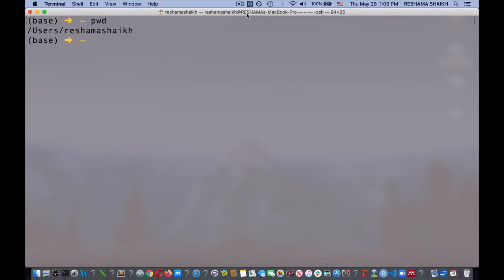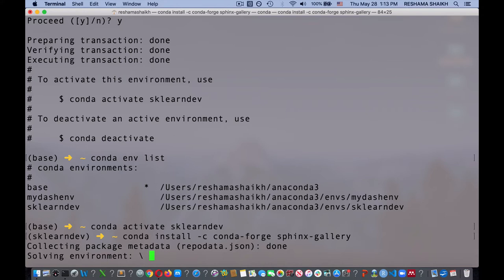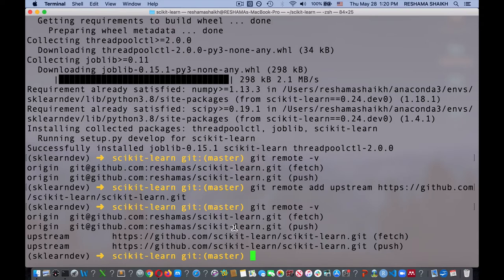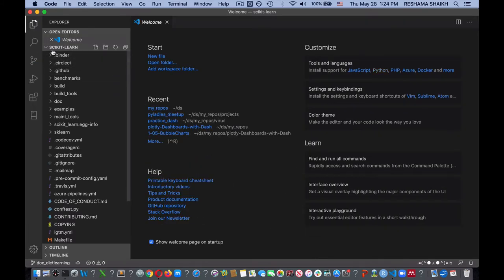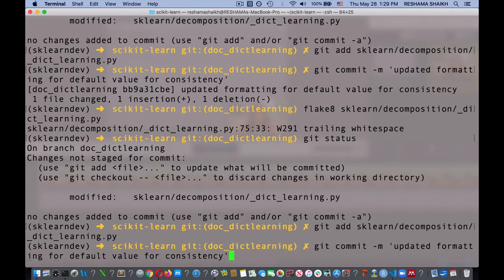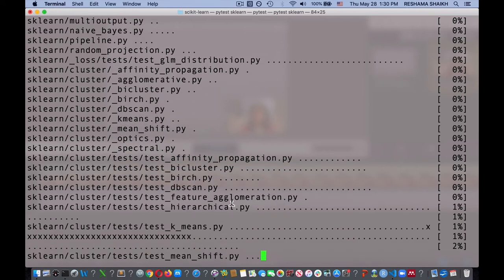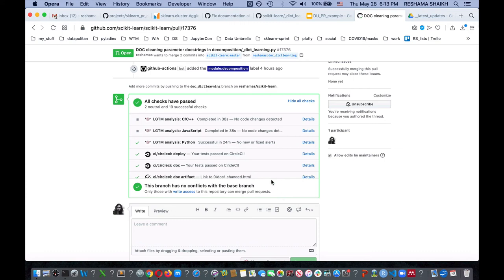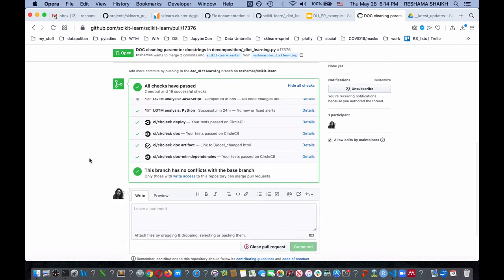[06] Contributing to scikit-learn: An Example Pull Request (Reshama Shaikh)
## Upcoming Events

## Notes
For branch, "master" should be replaced with "main"

## Agenda
00:00:00 Set up virtual environment
00:03:46 Set up repository
00:07:28 Work on an issue
00:09:35 Create a feature branch
00:12:15 Running tests
00:15:50 Pushing to the forked repo
00:16:05 Preparing the pull request
00:19:30 Continuous integration tests
00:23:50 Summarizing the pull request process
00:24:20 Mistakes I have made in contributing

## Event
Reshama goes over a step-by-step example of submitting a pull request (PR) to scikit-learn (a python machine learning, open source library on GitHub). This provides a terrific background on how to contribute to open source for data scientists.